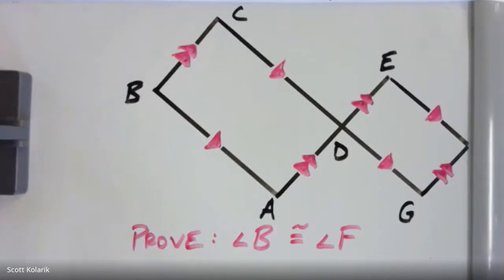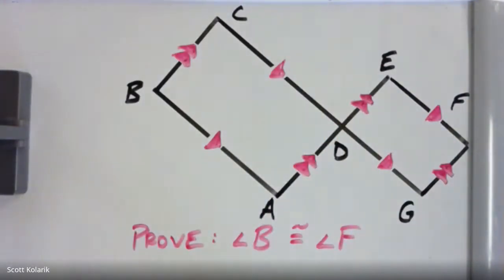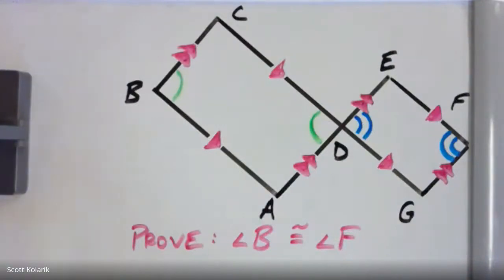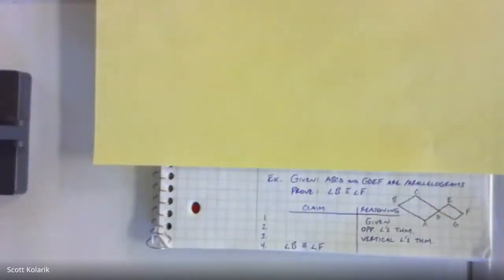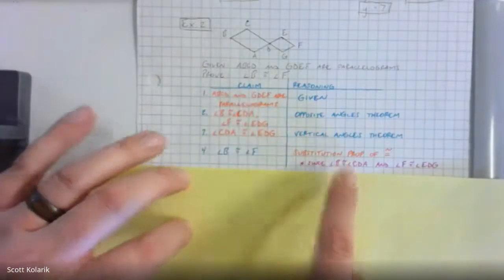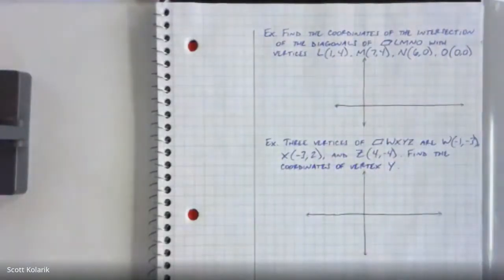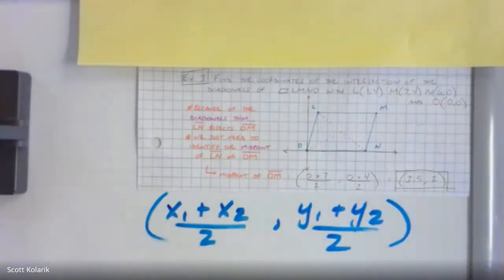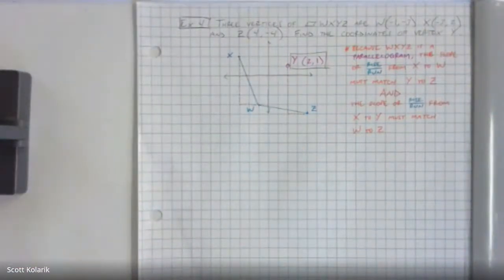Math 2: 7.2: Properties of Parallelograms (Part 2 of 2)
Math 2
Ch.7: QUADRILATERALS AND OTHER POLYGONS
Sec.2: Properties of Parallelograms